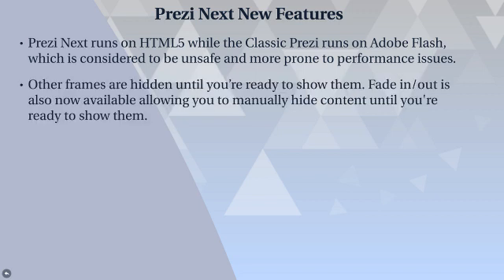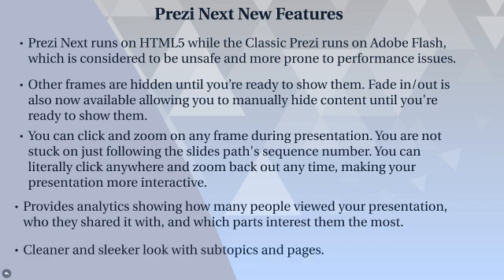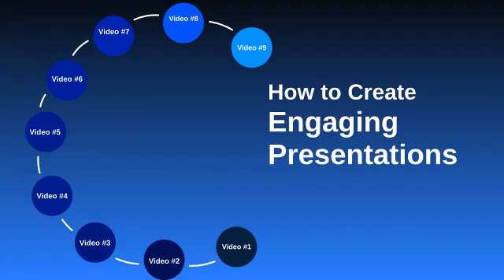Internet marketing free course || online business tips for you